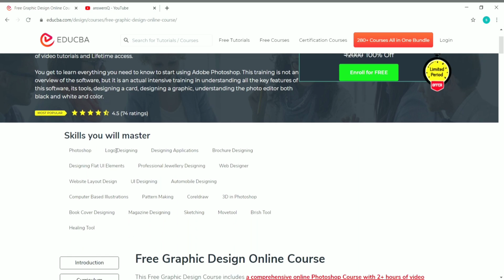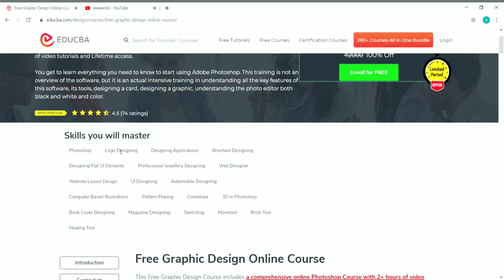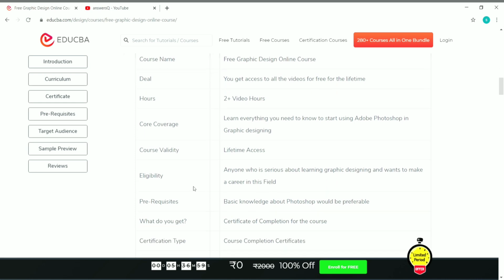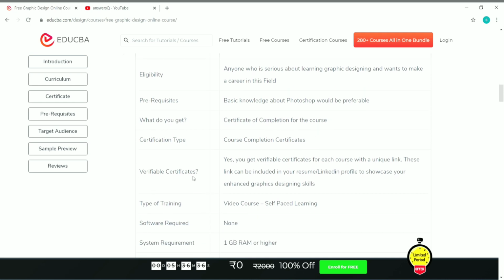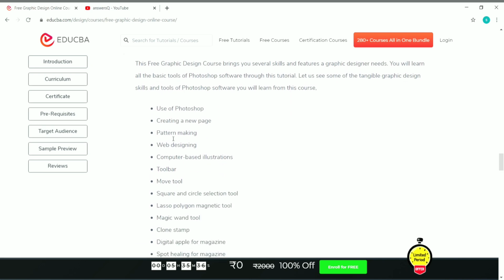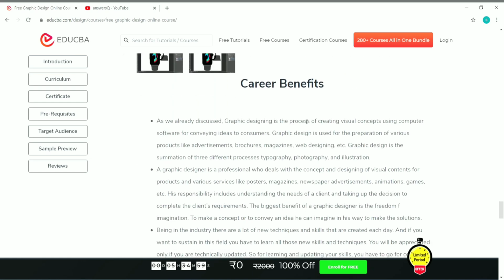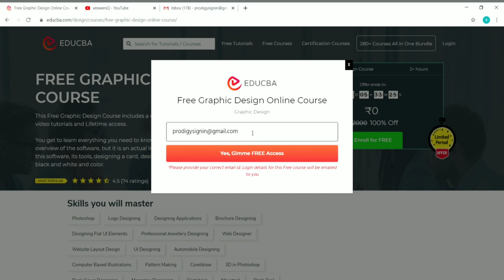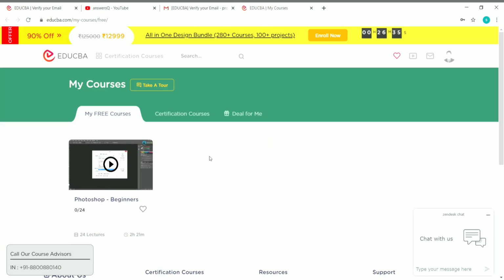Free Graphic Design Online Course with Certificate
graphic design free online courses with certificate. free online certification courses 2022.

Topics :
educba
free graphic design online course
cognizant
excel courses
drawing
python course
digital marketing
adobe
free udemy online certificate courses
certification courses
microsoft courses
programming courses
business courses
wordpress courses
website development courses
web development
python courses
data science
marketing
r programming
programming courses
email marketing
javascript
php
sql
photoshop
financial analytics
semrush
web design
artificial intelligence
digital marketing
cryptocurrency
design
data science
facebook ads courses
google skillshop
cloud computing basics (cloud 101)
coursera review
coursera quiz answers
github
course certificate